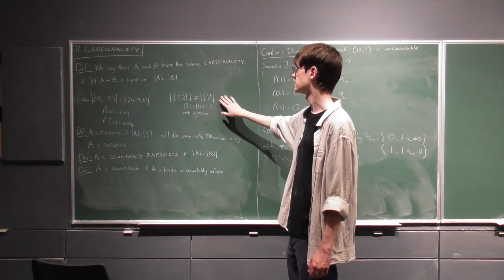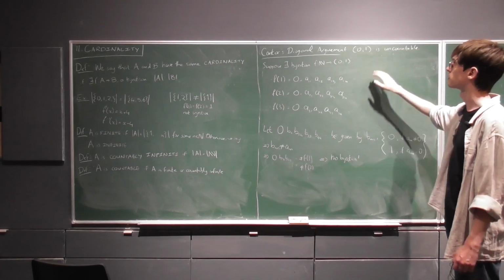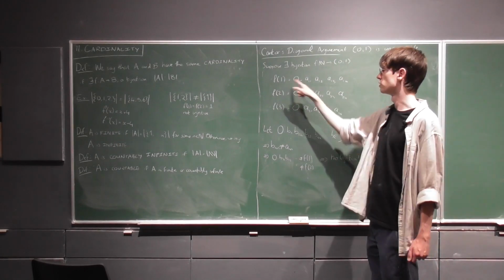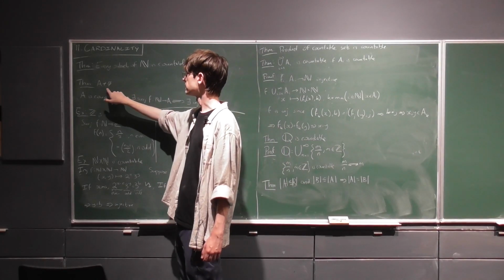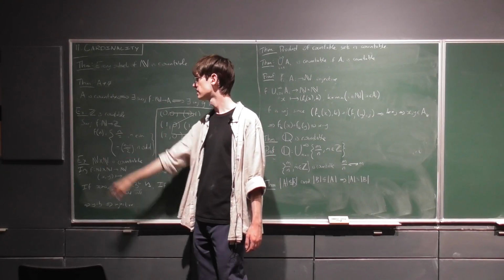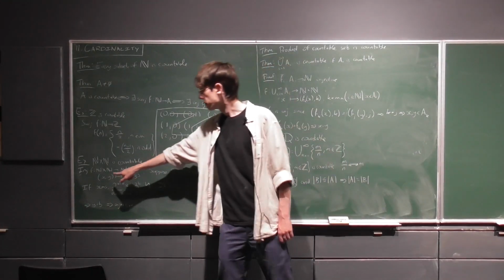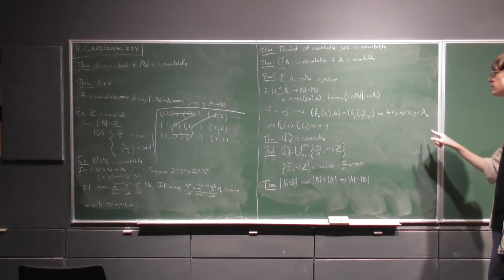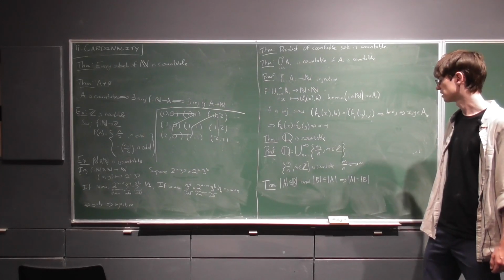Real Analysis #11: Cardinality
TPSA Ireland's lecture series on real analysis in one and several variables.